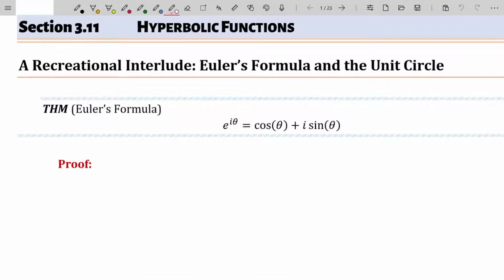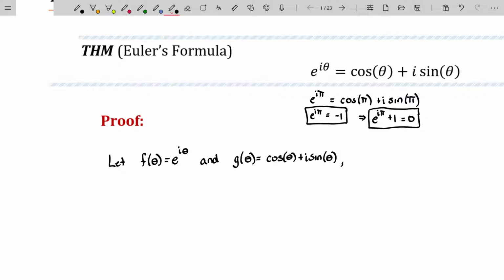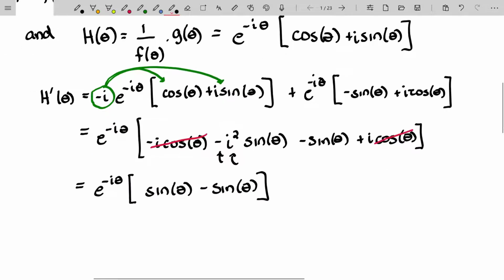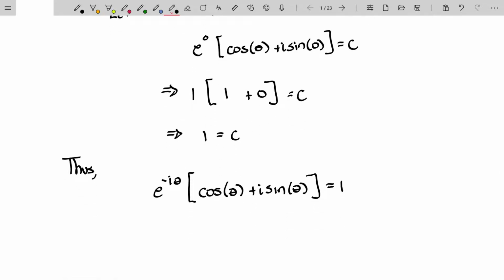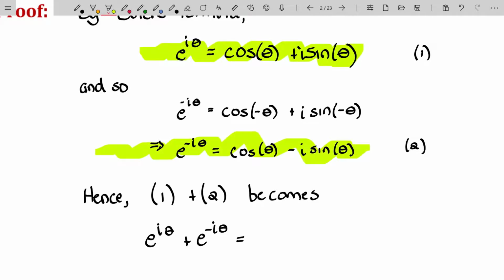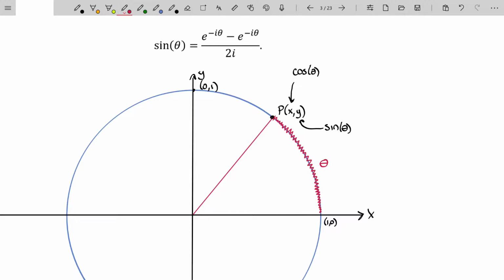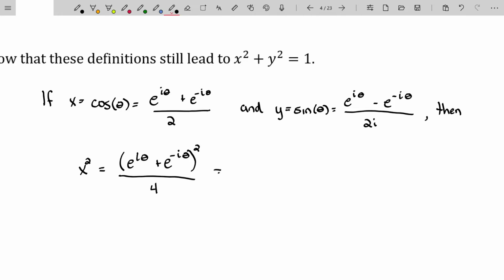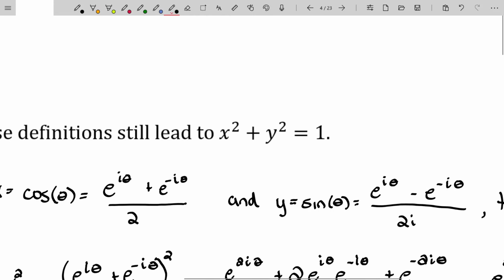Hyperbolic Functions - A Recreational Interlude: Euler’s Formula and the Unit Circle